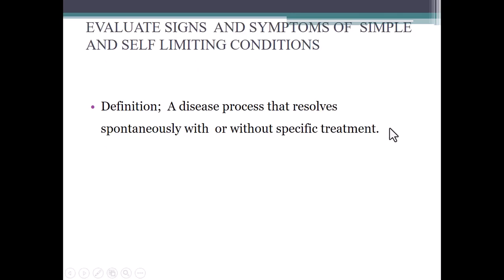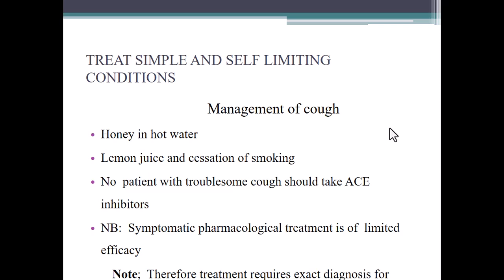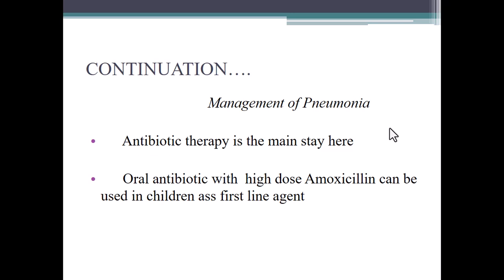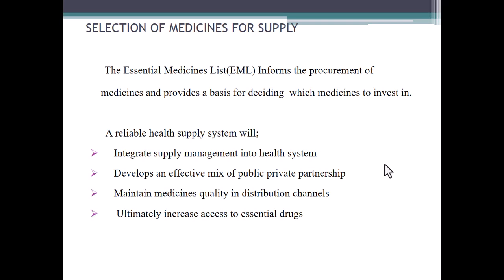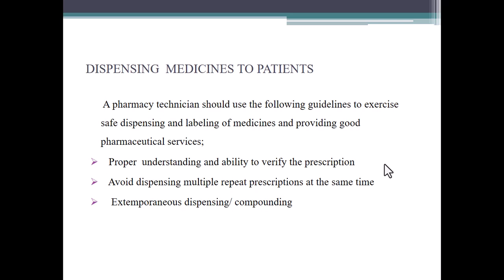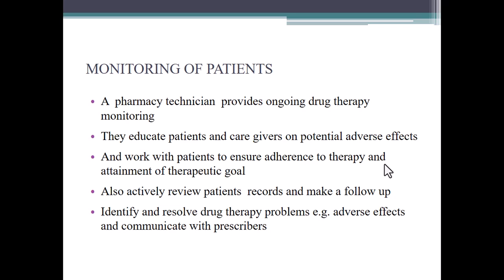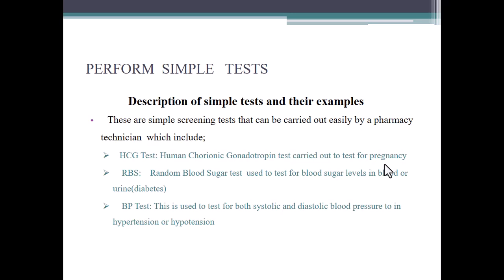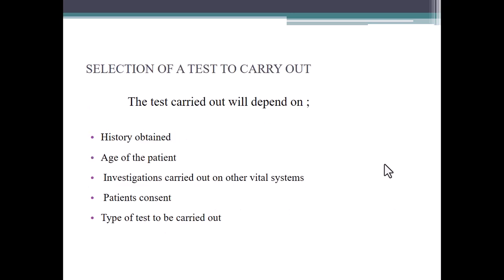what are self limiting conditions/ Explained simply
"In this video, we explore the concept of self-limiting conditions—illnesses that resolve on their own without the need for medical intervention. From common colds to mild viral infections, learn how these temporary conditions heal naturally over time. We'll explain why the body’s natural defenses can often take care of these issues and when it's important to seek medical attention. Tune in to better understand how self-limiting conditions work and why they’re a normal part of your health journey."